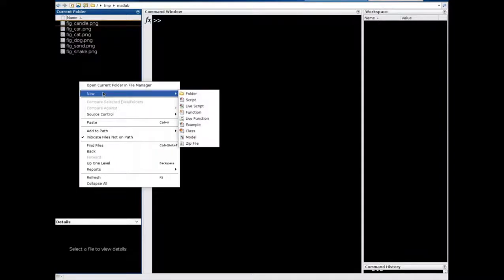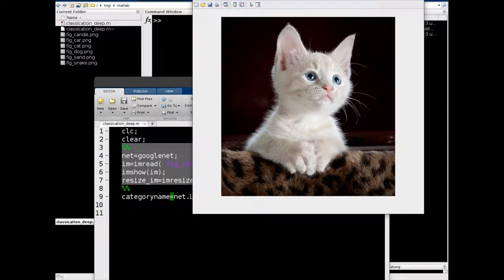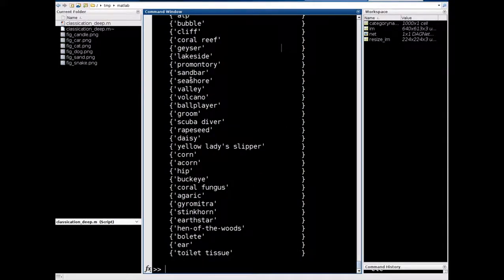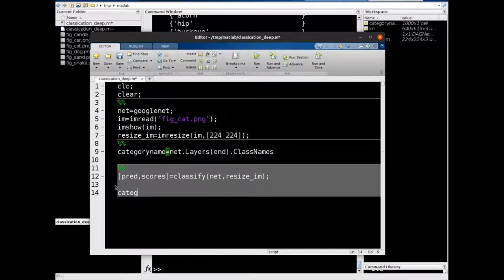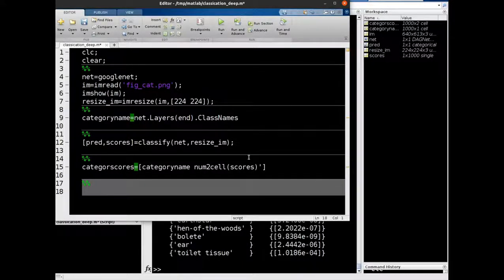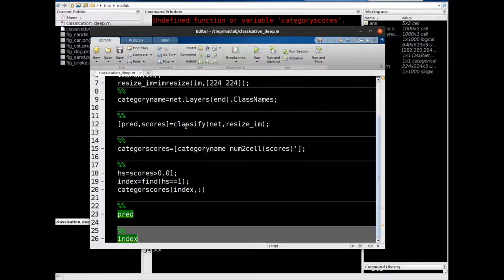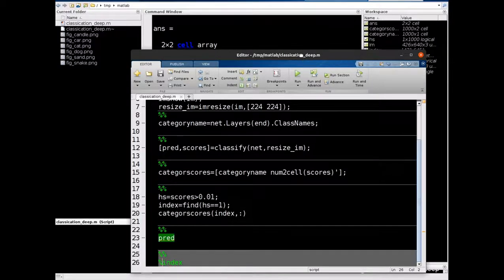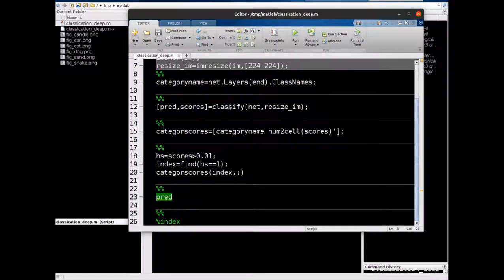Deep learning for beginners : Understanding classification process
This video shows how the command classify() operates and classifies an image on a trained network. This insight will help to understand the classification process and the features of pretrained network